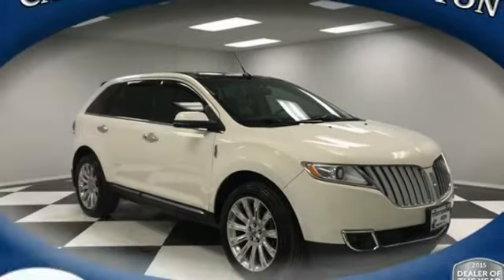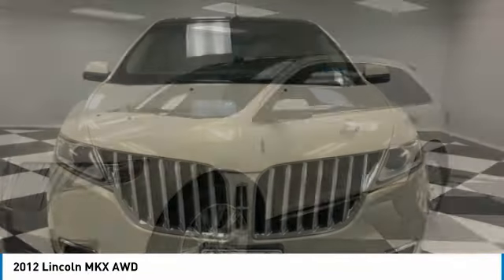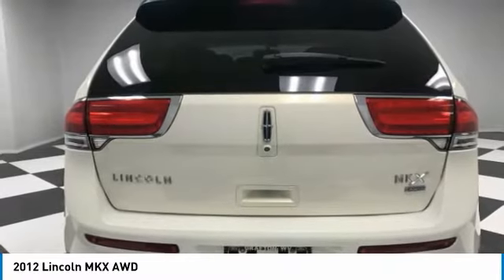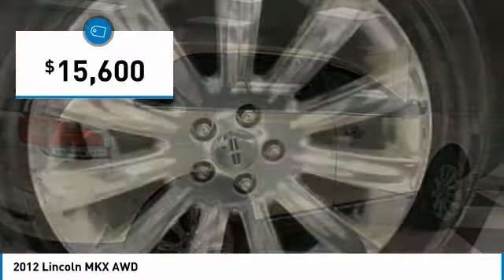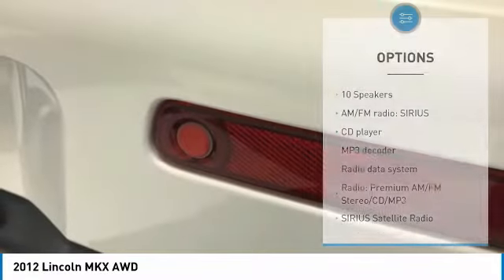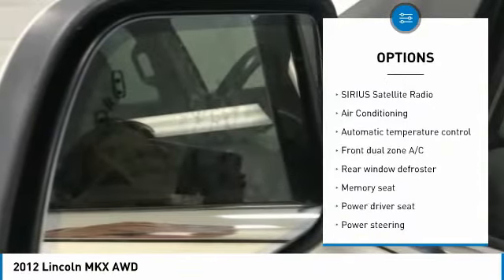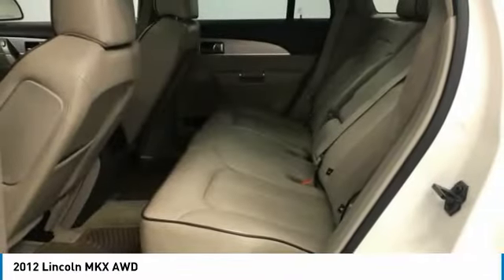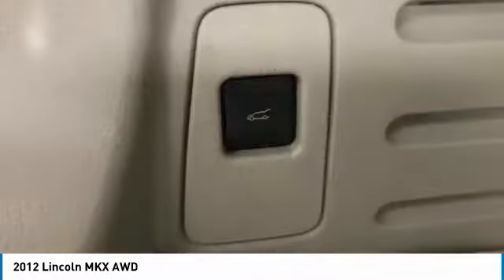2012 Lincoln MKX RM2000A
2012 LINCOLN MKX Grafton, WV
Stock# RM2000A

NAVIGATION!, ALL WHEEL DRIVE!, LEATHER!, HEATED SEATS!, REARVIEW CAMERA!, BLUETOOTH CONNECTIVITY!, FACTORY MOONROOF!, REMOTE START!, CRUISE CONTROL!, CLEAN AUTOCHECK VEHICLE HISTORY REPORT.

Reviews:

* Lots of standard features; ample passenger space; innovative technology; quiet cabin; comfortable ride. Source: Edmunds